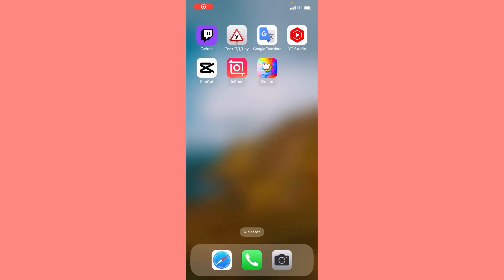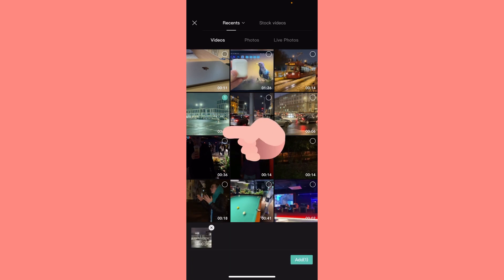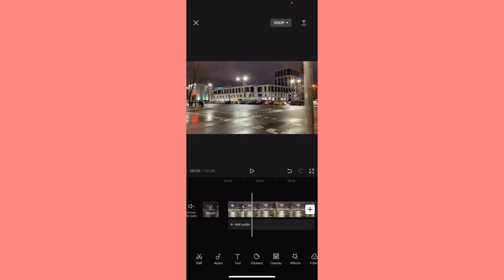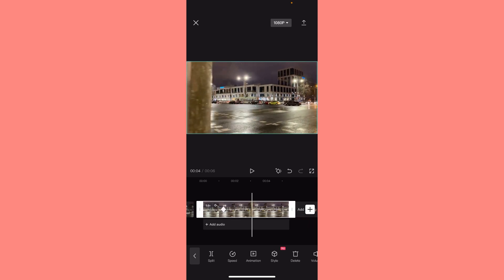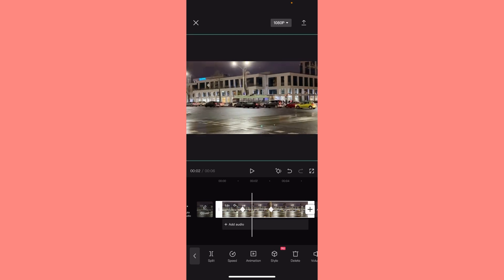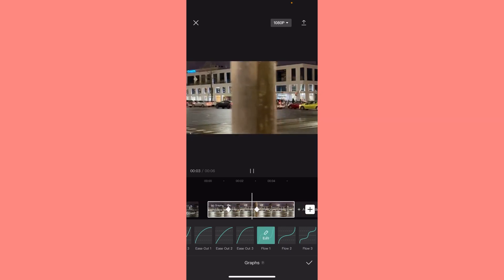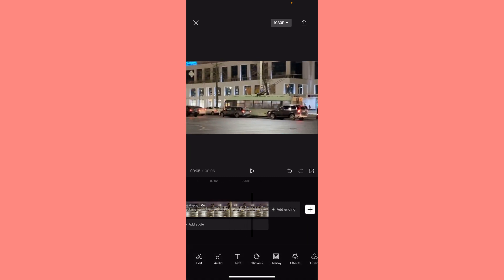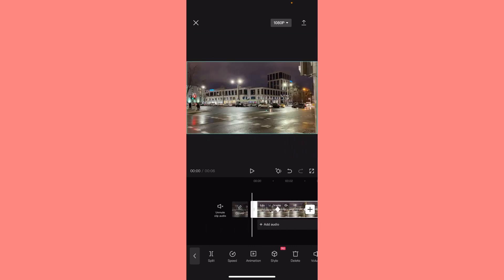How To Zoom In & Out In Capcut Tutorial | for Android & IOS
Now you know How To Zoom In & Out In Capcut Tutorial | for Android & IOS